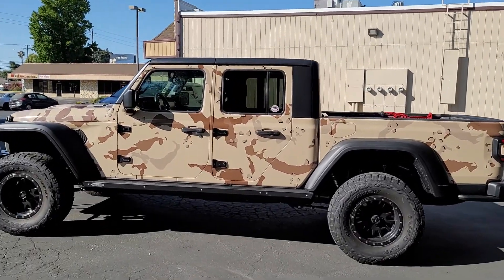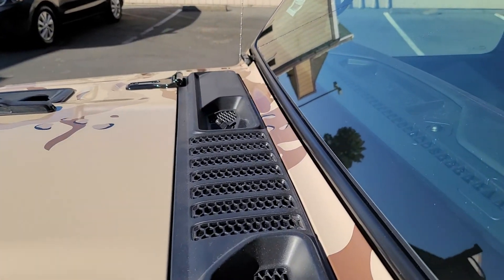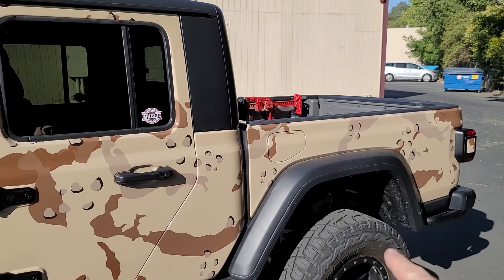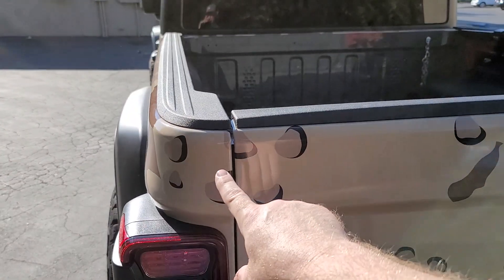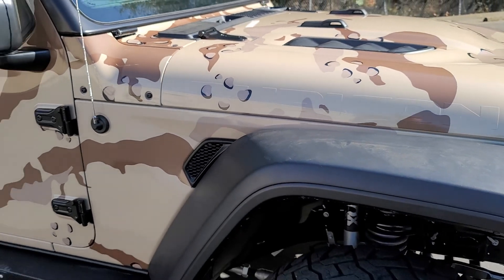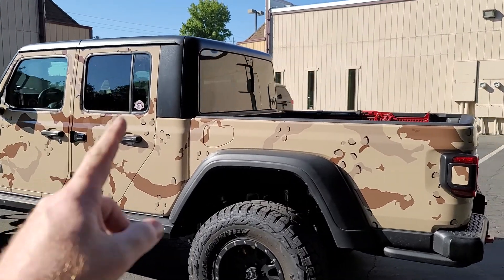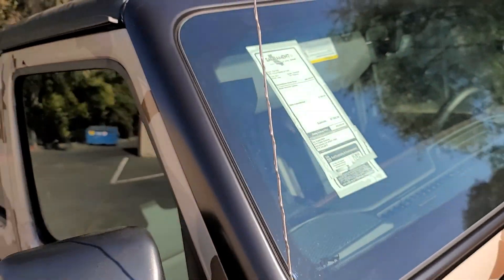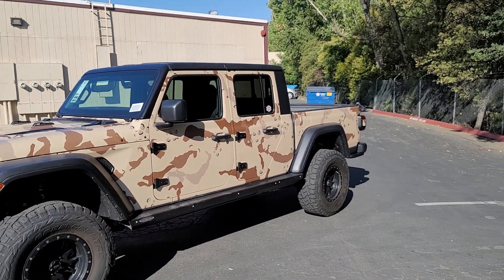2021 Jeep Gladiator wrapped in Desert Camouflage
2021 Jeep Gladiator wrapped in Gloss Desert Camouflage. Printed on Avery Dennison vinyl.

Very fun project! Jeep came out amazing!

For more pictures of this vehicle, before & after, and ton of other finished vehicles go check out my ig @hdjcustomwraps and facebook @ WE ALSO HAVE A New TicToc page @HDJwraps and a WEB SITE